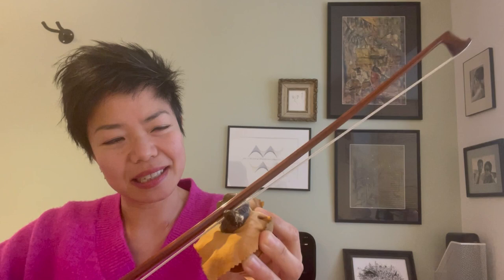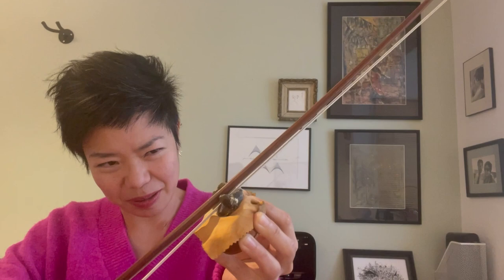How to Rosin Your Bow PROPERLY by Ning Kam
Do you know how to rosin your bow properly ? It sure makes a difference to your playing if you do! With 3 hilarious examples of how NOT to rosin your bow, violinist, Ning Kam gives us some very logical tips on how to do it  properly to give yourself the best start to a day of practising!